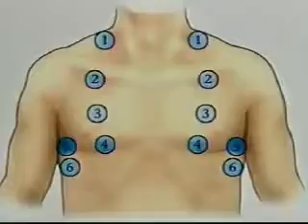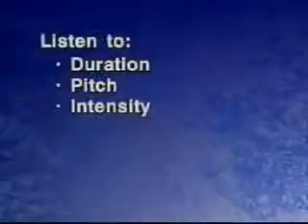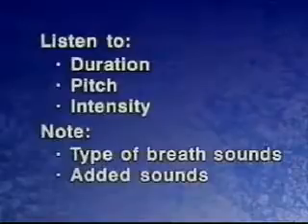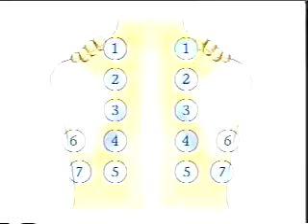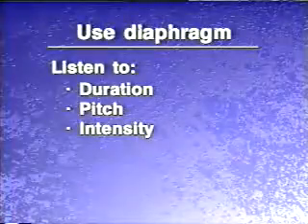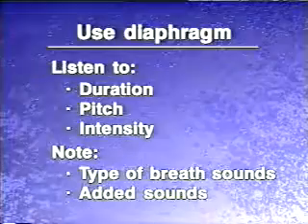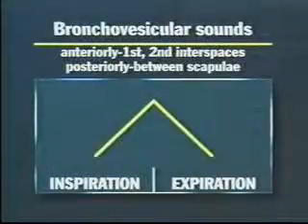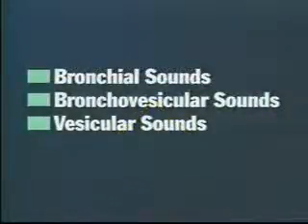Ống nghe littmann - kỹ thuật thính chuẩn với ống nghe littmann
Ống nghe littmann - kỹ thuật thính chuẩn với ống nghe littmann. dòng ống nghe được ưa chuộng trên thị trường mang thương hiệu quốc tế rất được các bác sỹ quan tâm.